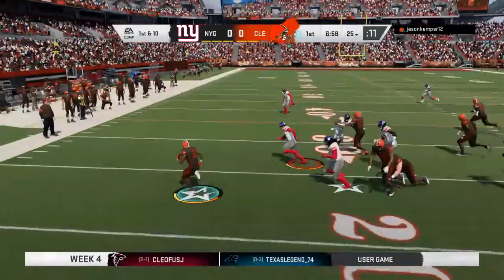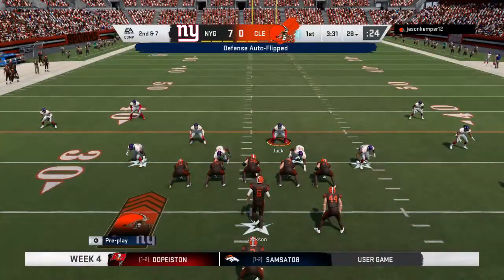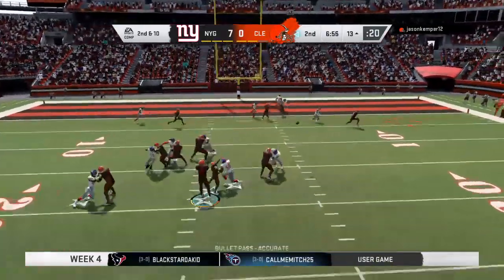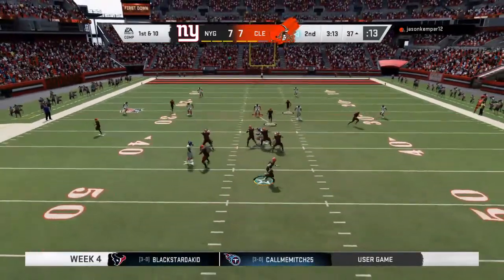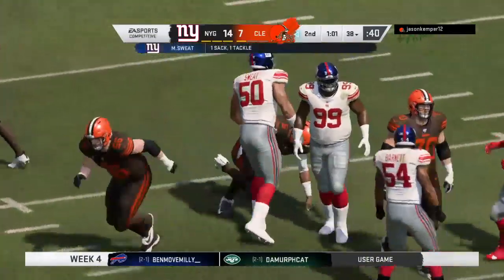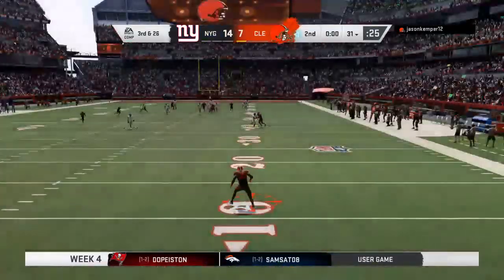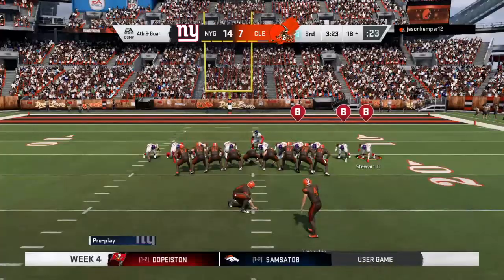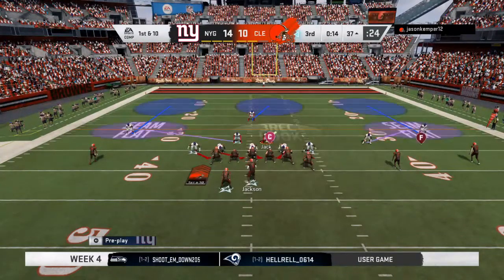publicenemie_1's Live PS4 Broadcast